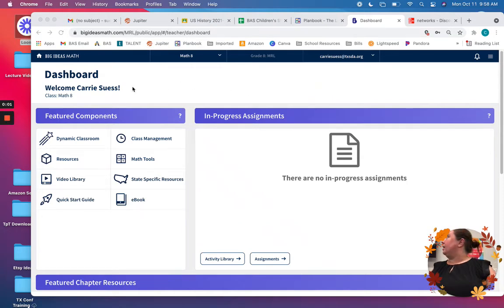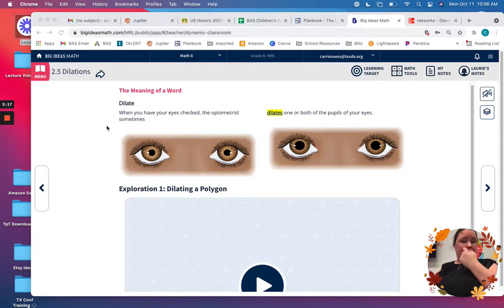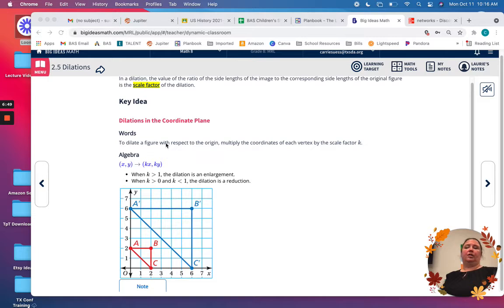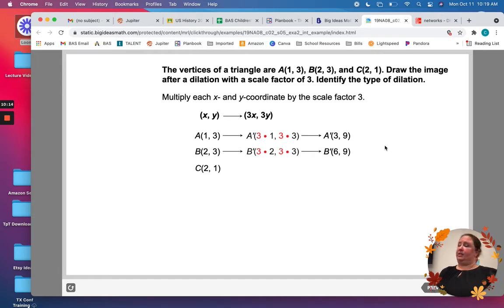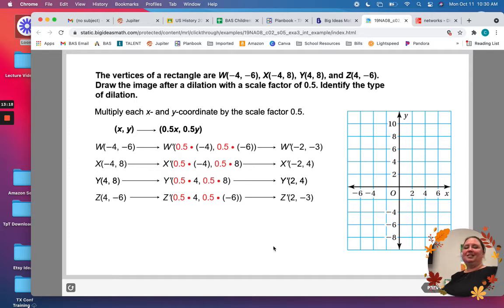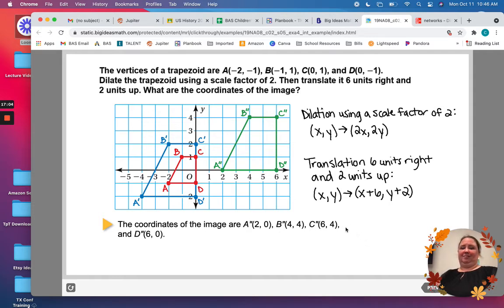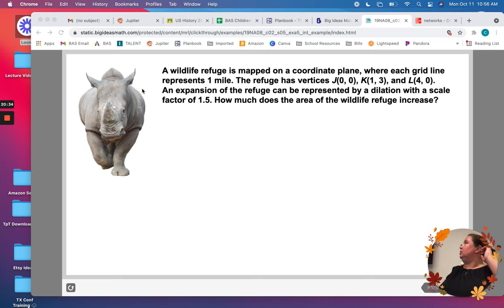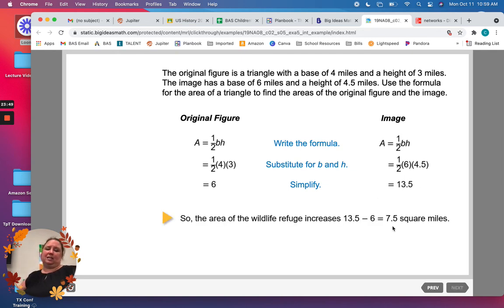M8 Lesson 2.5 Dilations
Lesson 2.5 Dilations